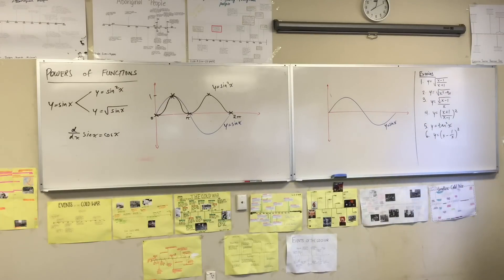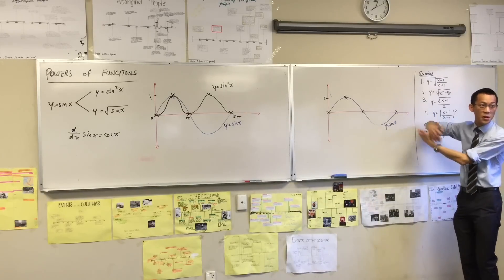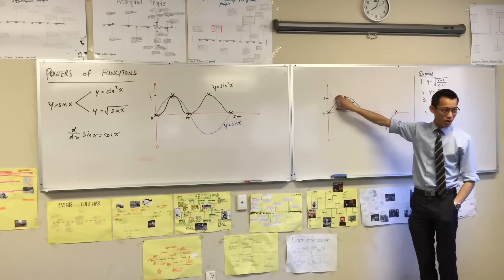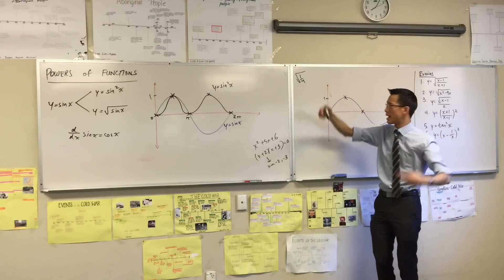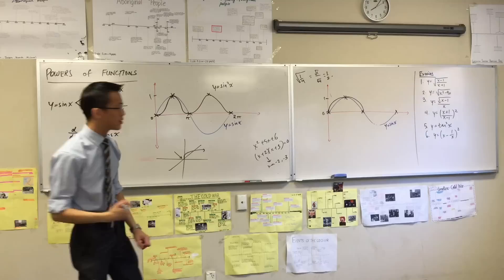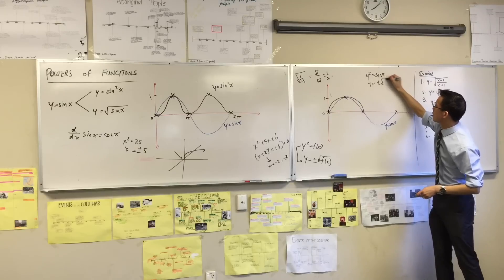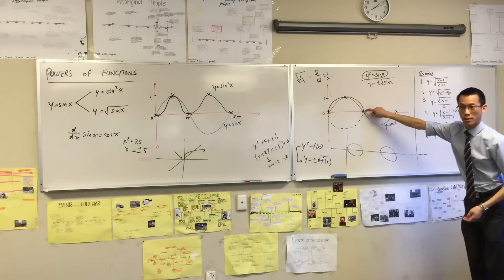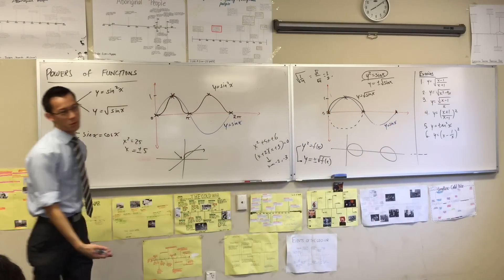Graphing Powers of Functions (4 of 4: y = √sinx)